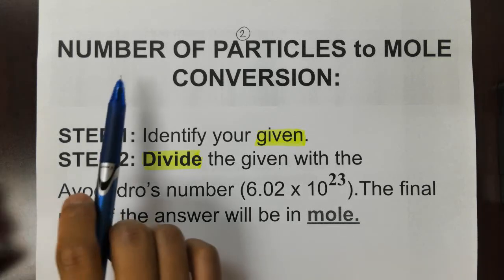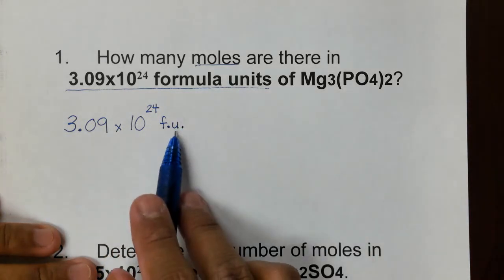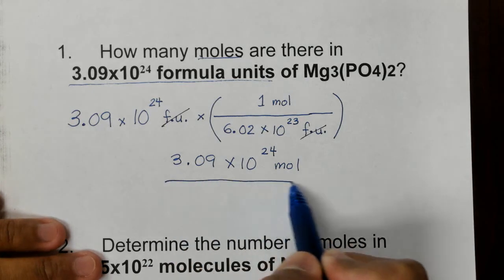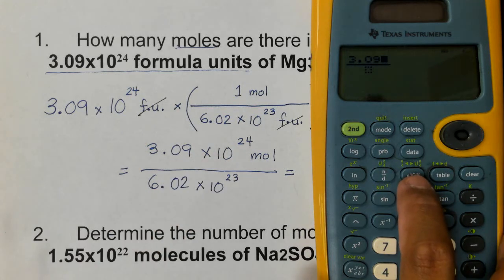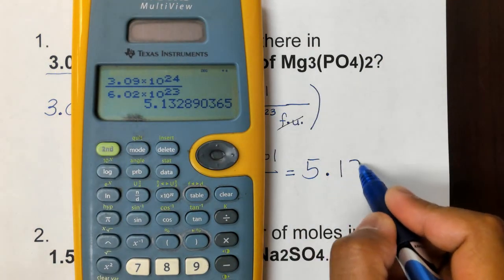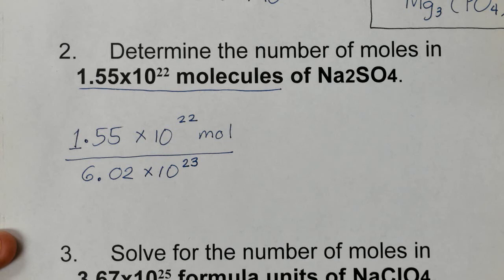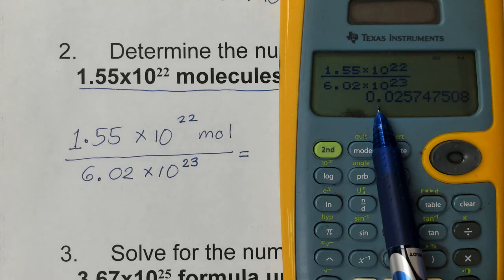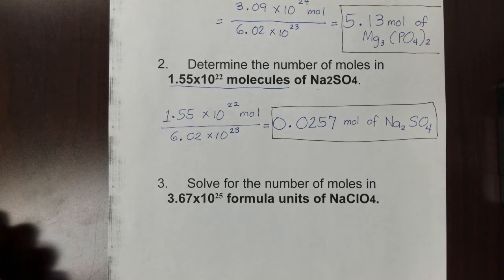Number of Particles to Mole Conversion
Discussion of 2 sample problems on how to convert number of particles to mole.